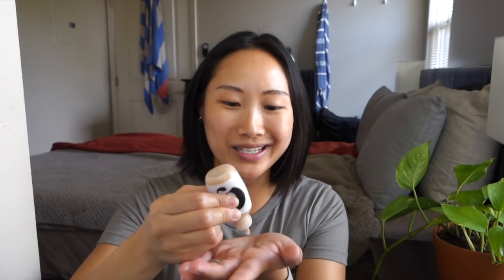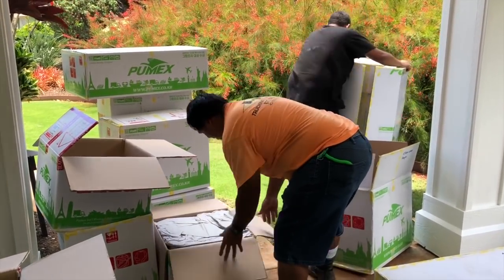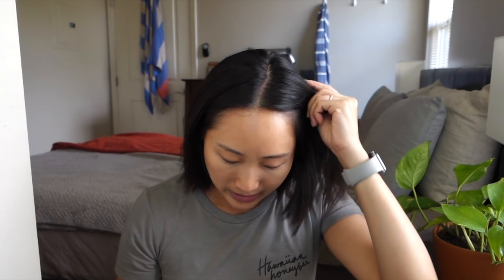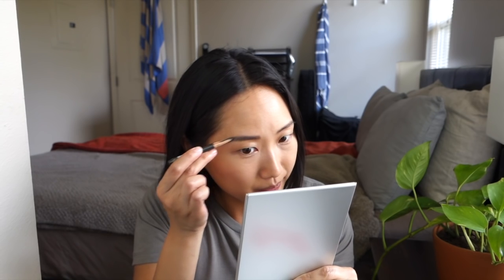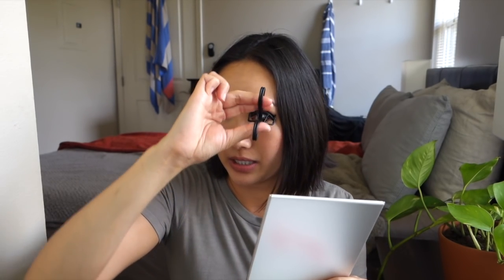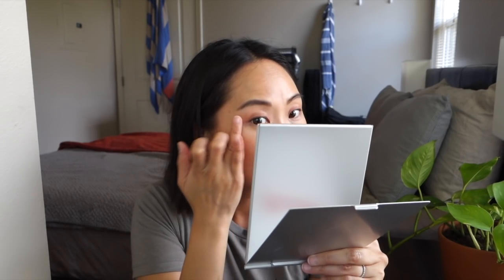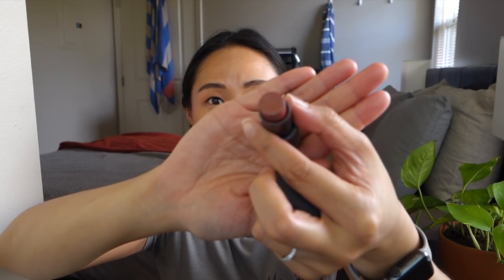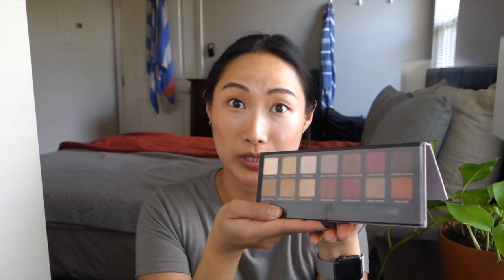Morning Chats | My Makeup Collection After 5 Months of Traveling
Hi! In this week’s video, I share a little bit about the beauty of having less stuff and my entire makeup collection since I left Seoul, Korea in December 2017. FYI, regarding the nutrition/fitness planning I spoke about in this video - I’ve gained about 9 lbs while traveling and I’m motivated to get back in shape.

◆ MENTIONED IN THIS VIDEO / YOU MIGHT ENJOY ◆

What’s in my makeup collection:
✧ my black makeup bag (similar)
✧ Sigma flat top kabuki brush F80
✧ tweezers (from Korea)
✧ Shu Uemura Hard Formula (stone grey)
✧ spooley
✧ Muji mirror

◆ ABOUT THIS MORNING CHAT SERIES ◆

Let’s put on our faces together in the mornings :) I will be vlogging every Monday in this Morning Chats series. I’ll be sharing random things with you (beauty products, favorite knick knacks, life updates, etc.) while I get ready for the day.

EQUIPMENT
✦ Sony RX100 MIII